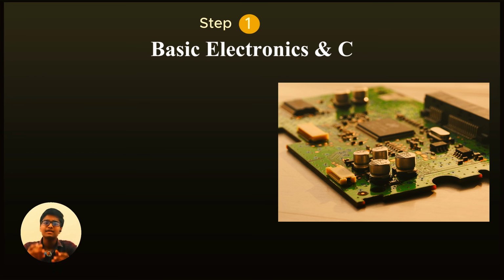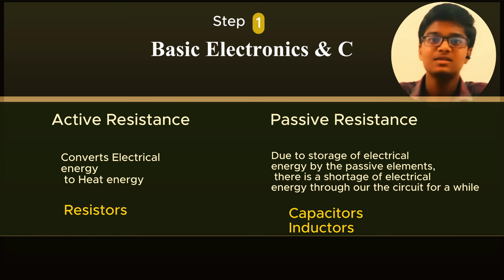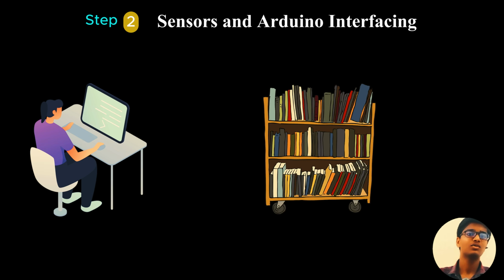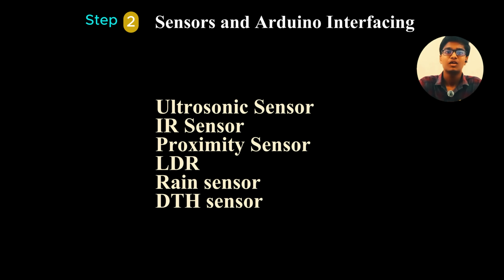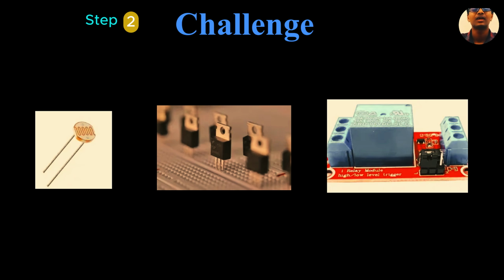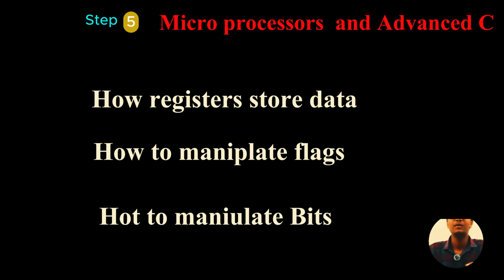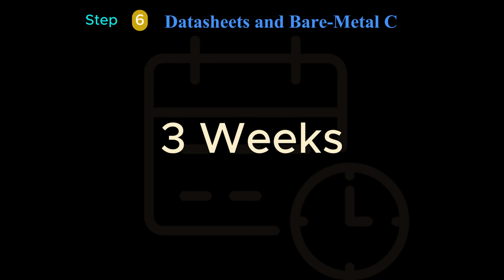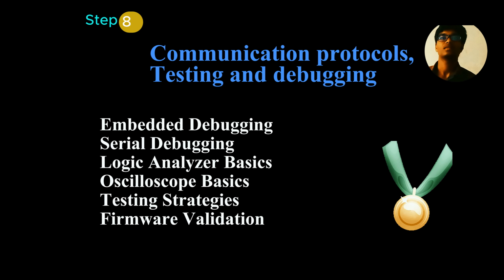The complete Embedded systems Roadmap (From Beginner to Advanced)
🚀 EMBEDDED SYSTEMS ROADMAP — FROM BEGINNER TO ADVANCED

Want to learn Embedded Systems but don't know where to start?

This video provides a complete roadmap to help you begin your Embedded Systems journey from absolute zero and gradually progress toward advanced concepts.

Whether you come from a technical background or are completely new to the field, this roadmap is designed to give you a clear direction and help you understand what to learn, how to learn it, and how to gain practical experience along the way.

🎯 WHAT MAKES THIS ROADMAP DIFFERENT?

Many Embedded Systems learning paths focus heavily on programming and software.

This roadmap takes a different approach.

🔧 We focus strongly on the HARDWARE side of Embedded Systems.

The goal is not just to learn code, but to understand what is actually happening inside the hardware.

You will gradually develop the ability to understand:

⚡️ How electronic systems work
🔌 How hardware components interact
🧠 How microcontrollers control the real world
📡 How sensors and peripherals communicate
🛠 How to build and troubleshoot practical systems
🚀 How to progress from beginner concepts toward advanced Embedded Systems development

🗺 ROADMAP IN 8 STRUCTURED STEPS

The complete learning journey is divided into 8 progressive steps.

Each step builds upon the previous one, allowing you to develop your knowledge systematically instead of jumping randomly between unrelated topics.

This makes the roadmap useful for:

👨‍🎓 Students
🔰 Complete beginners
💻 Programmers moving into hardware
🔌 Electronics enthusiasts
🎓 Engineering students
🚀 Anyone interested in Embedded Systems and hardware development

🧪 LEARN BY DOING — CHALLENGES BETWEEN EVERY STEP

One of the most important features of this roadmap is the practical approach.

Between the different stages of the roadmap, we introduce challenges and exercises to help you apply what you have learned.

Instead of only watching tutorials and collecting theoretical knowledge, you are encouraged to:

✅ Solve hardware-related challenges
✅ Build your understanding through experimentation
✅ Gain hands-on experience
✅ Develop problem-solving skills

This helps transform learning from passive watching into active engineering.

🔩 HARDWARE-FIRST LEARNING APPROACH

Embedded Systems is not only about writing code.

To become a strong Embedded Systems engineer, it is important to understand the relationship between:

🧩 Hardware
⚙️ Electronics
💻 Firmware
🔌 Sensors
📡 Communication
🛠 Real-world systems

That is why this roadmap emphasizes building a strong hardware foundation.

Understanding the hardware makes it easier to write better firmware, debug problems more effectively, and design systems with greater confidence.

🌍 FROM BEGINNER TO REAL-WORLD ENGINEERING

The objective of this roadmap is not simply to help you finish a list of courses.

It is designed to help you gradually develop the mindset required to build real systems.

The journey takes you from:

🔰 Understanding the fundamentals
➡️ Building hardware knowledge
➡️ Practicing through challenges
➡️ Developing practical skills
➡️ Working with real-world systems
➡️ Progressing toward advanced Embedded Systems concepts

📚 RESOURCES, CHALLENGES & LINKS

We have also provided additional resources and useful links to support your learning journey.

You can find the resources, challenges, and supporting materials associated with this roadmap through the links provided with this video.

🎥 WHY WE CREATED THIS VIDEO

This roadmap took approximately two weeks of focused work to create as a single-person project.

The goal was to create something that gives beginners a clear direction instead of leaving them confused about:

❓ What should I learn first?
❓ Should I start with programming or electronics?
❓ How much hardware knowledge do I need?
❓ When should I start working with microcontrollers?
❓ How can I gain practical experience?
❓ What should I learn after the basics?

Instead of randomly watching hundreds of videos, this roadmap gives you a structured direction.

🔥 IF YOU WANT TO LEARN EMBEDDED SYSTEMS…

Don't just watch this video and move on.

Use the roadmap as a guide.

Choose where you are currently in your learning journey, follow the next stage, complete the challenges, build practical experience, and continue progressing step by step.

Your Embedded Systems journey can start from absolute zero.

The important thing is to start.

🚀 Start from zero.
🔧 Understand the hardware.
🧪 Practice through challenges.
🛠 Build real things.
🌍 Progress toward advanced Embedded Systems.